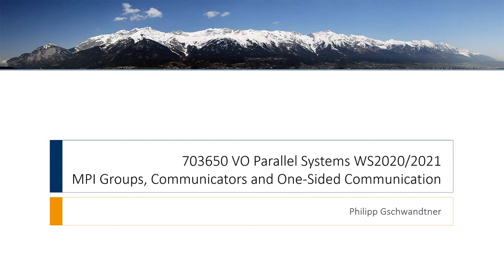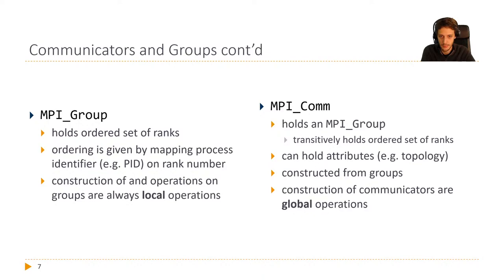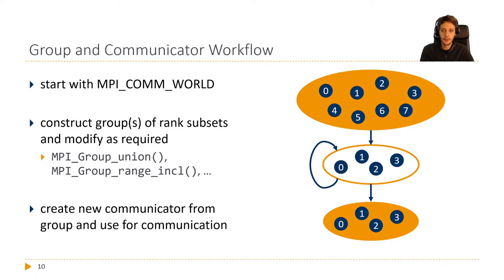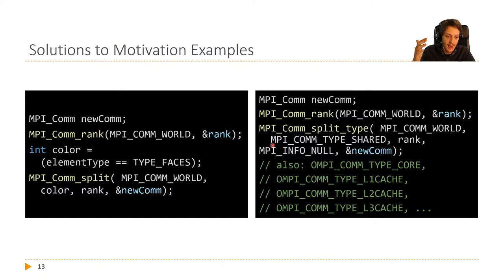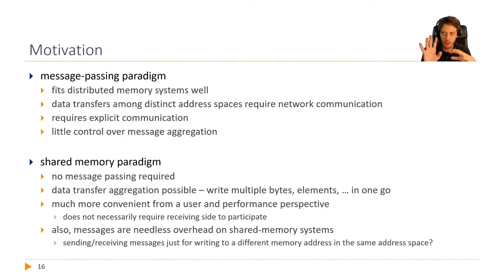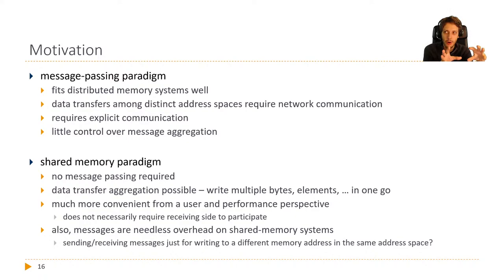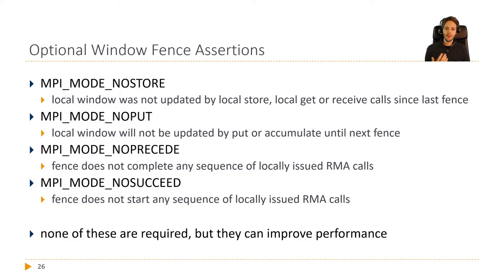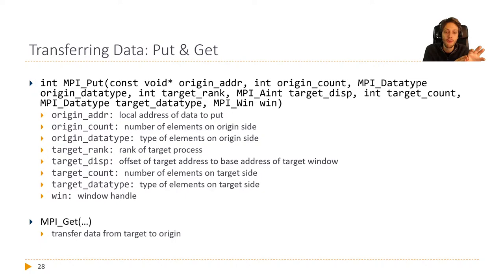UIBK ParSys Lecture 08 MPI Groups, Communicators and One-Sided Communication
Lecture on Parallel Systems at the University of Innsbruck, winter term 2020/2021

00:00:00 Overview & Motivation
00:05:01 Communicators & Groups
00:21:41 One-sided Communication
01:28:07 Error Handling & Additional Topics